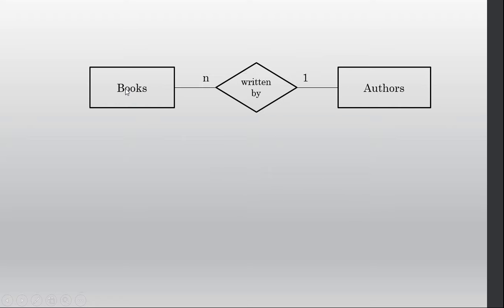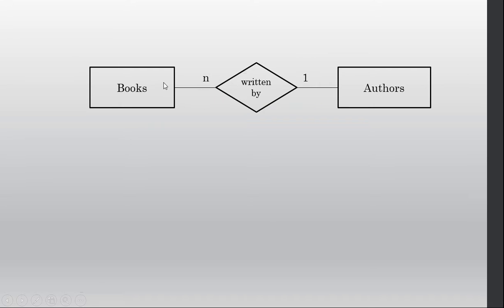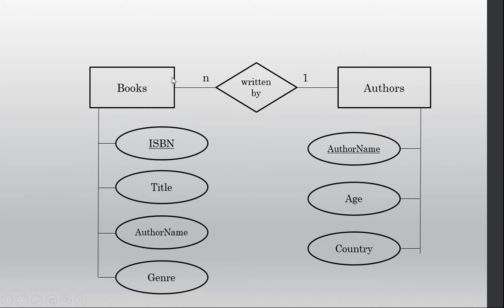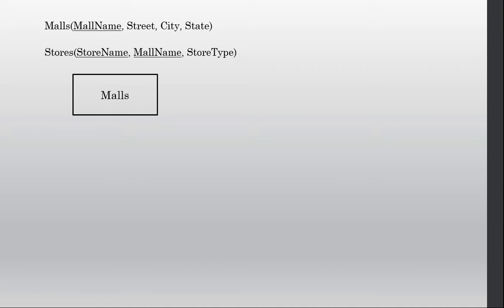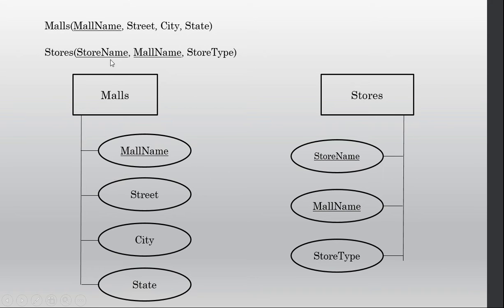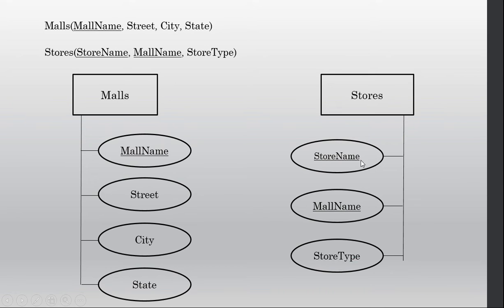Intro to ER Diagramming Basics Part 3